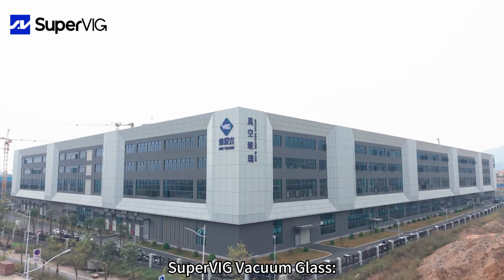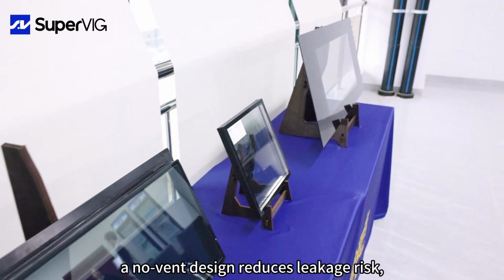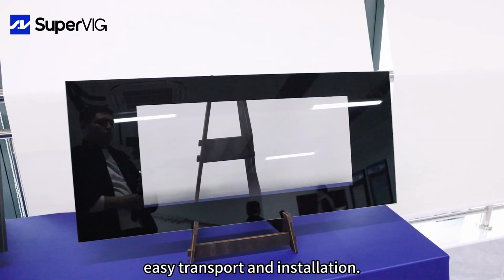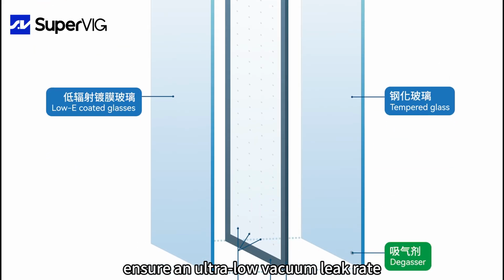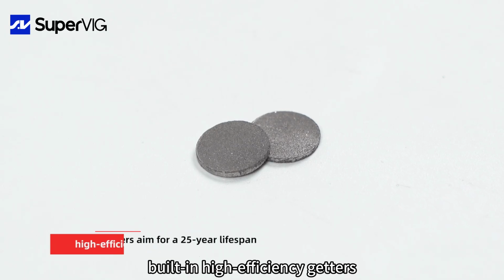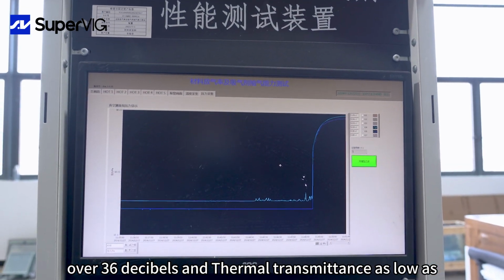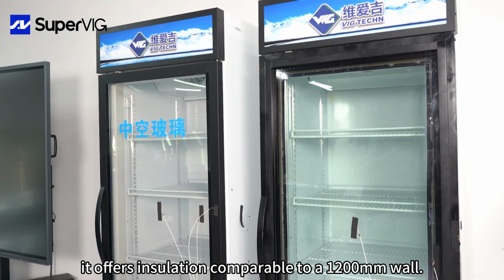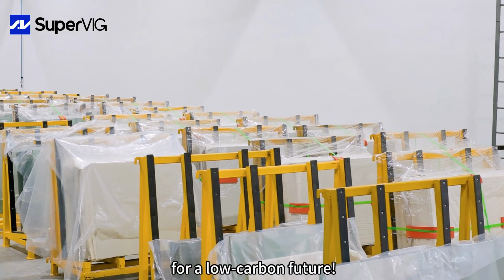SuperVIG Vacuum Glass: The Rising Star of Green Buildings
SuperVIG Vacuum Glass combines beauty and functionality: a no-vent design reduces leakage risk, and tempered stress ensures stability for easy transport and installation. Adopting Eco-friendly, lead-free solder and dual sealing on edge of the two pieces of glass ensure an ultra-low vacuum leak rate of ≤10-11 mbar.L/s, built-in high-efficiency getters aim for a 25-year lifespan. With noise reduction over 36 decibels and thermal transmittance as low as 0.45W/m²·K, it offers insulation comparable to a 1200mm wall, comfortable and energy-saving, in one step. SuperVIG: Supporting ultra-low energy buildings for a low-carbon future!.